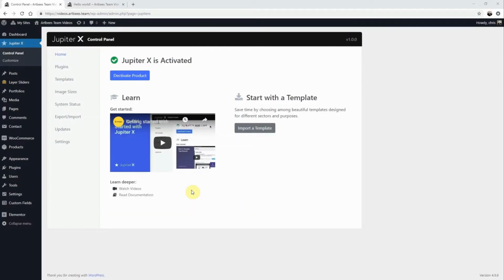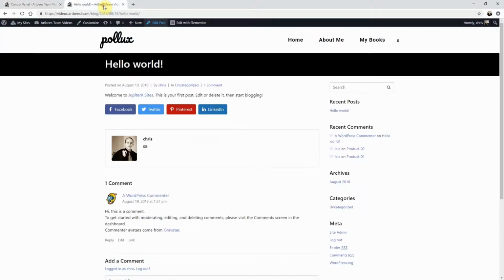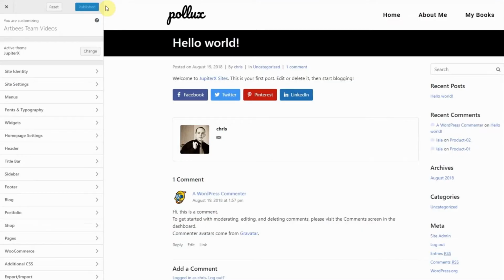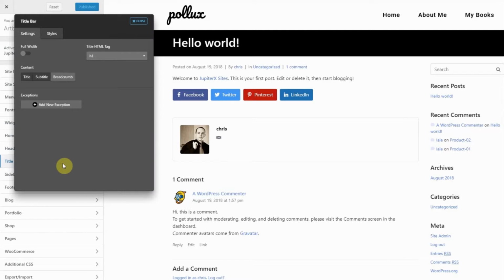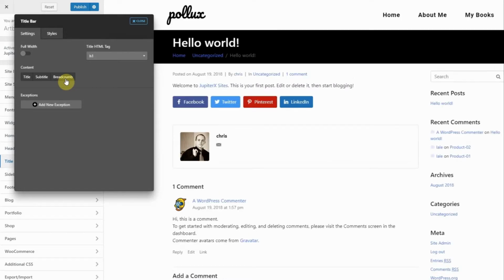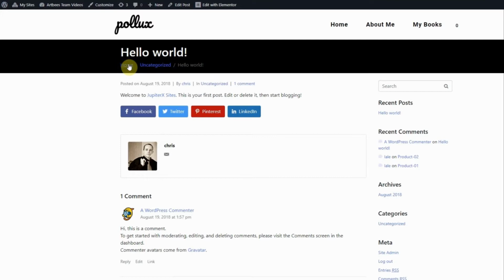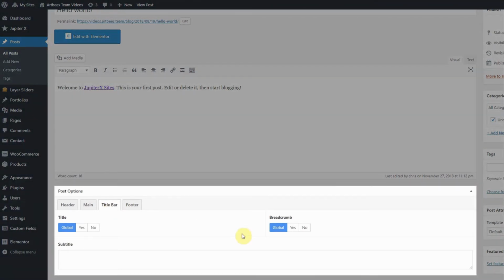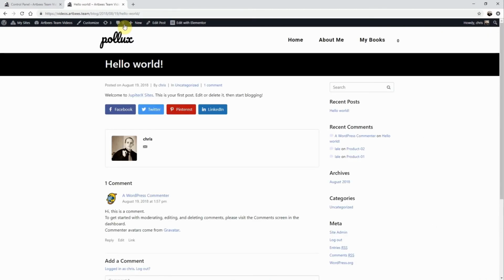Adding Breadcrumb to the Title Bar in Jupiter X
In this Artbees video tutorial, Chris shows how to enable breadcrumbs in the title bar via Customizer.

- Enabling breadcrumbs via Customizer globally - 0:27
- Enabling breadcrumbs for a specific page - 0:58